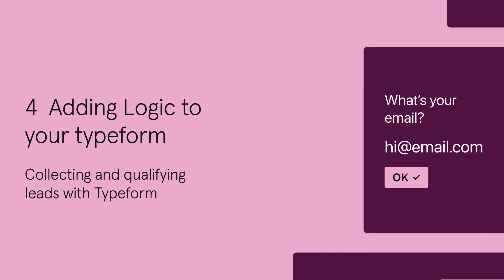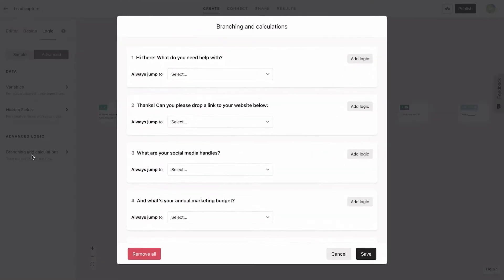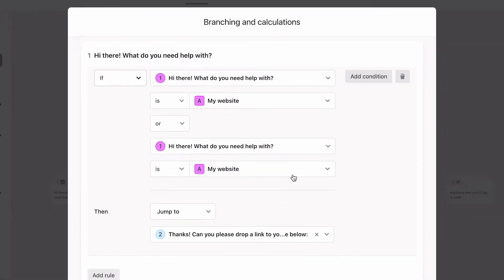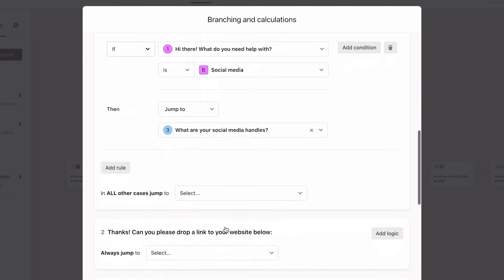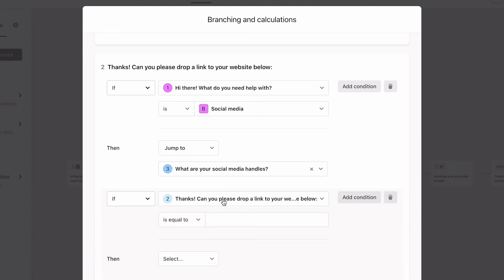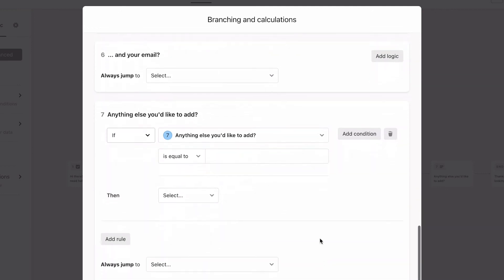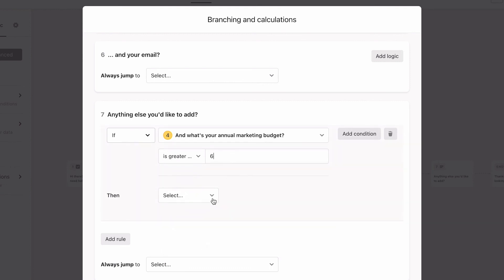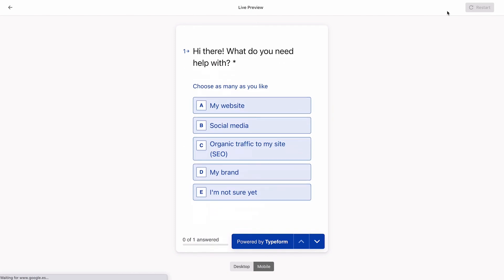Adding Logic to your typeform | Collecting and qualifying leads with Typeform – E04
Now that our lead capture form is set up, we want to personalize the experience to make sure that each lead sees the right questions at the right time. Here, we’ll add Logic to our form to ensure that our leads are going down the right question path.

Part 4/6